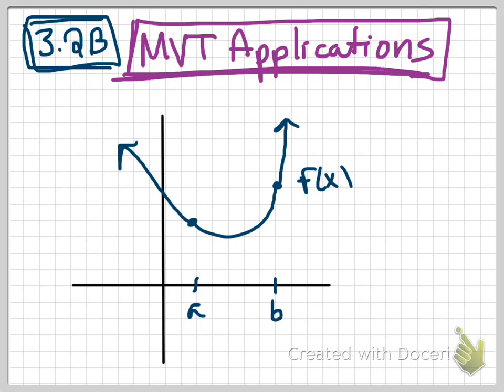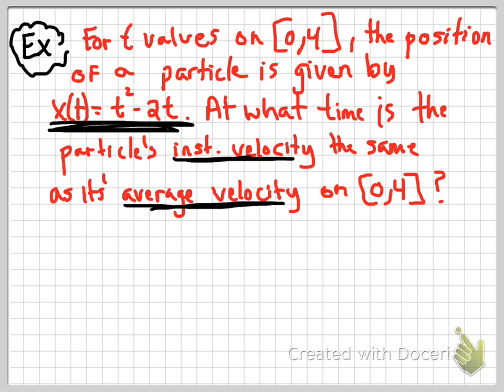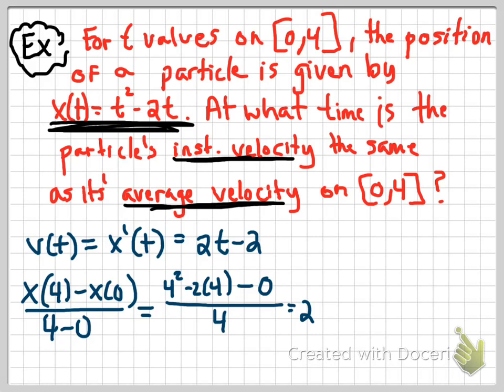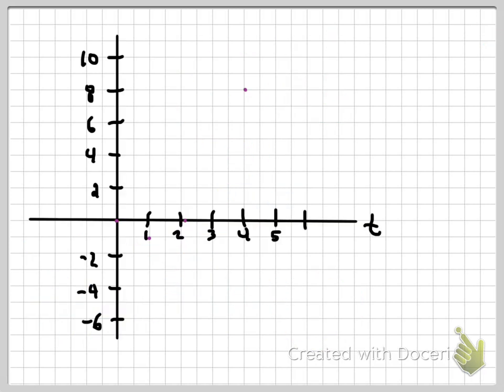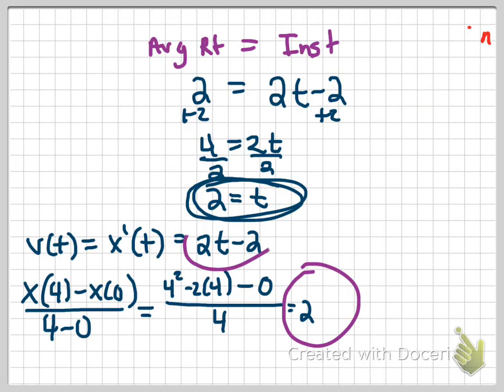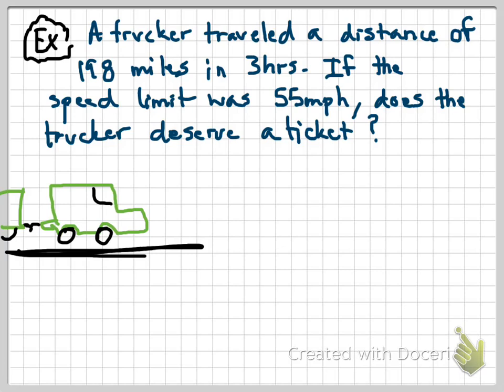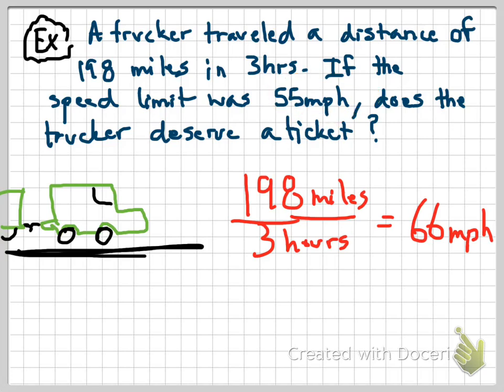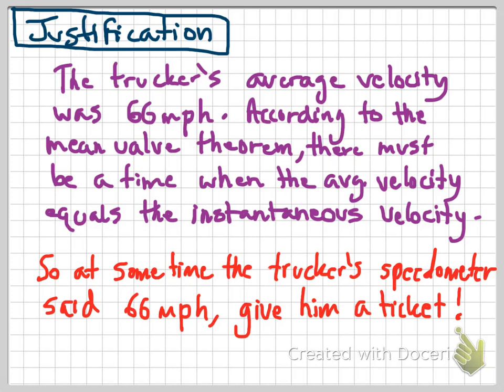3 2B MVT Applications